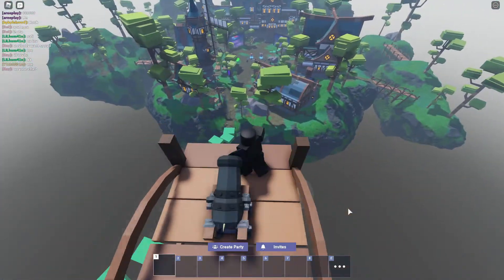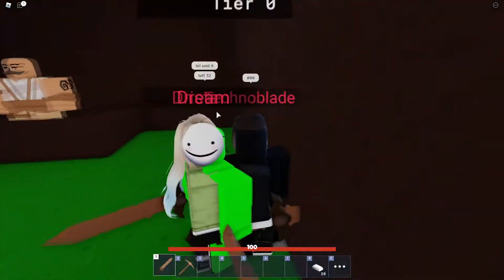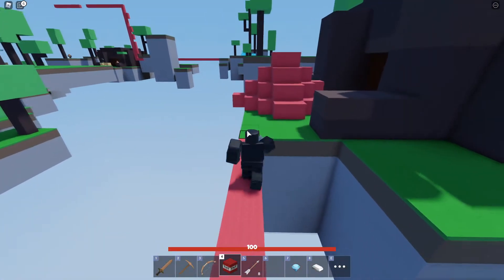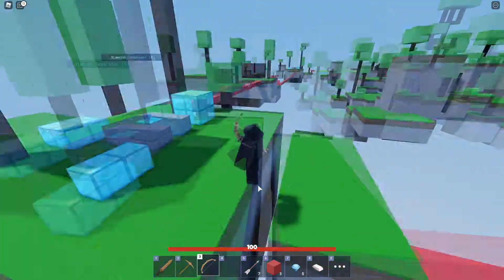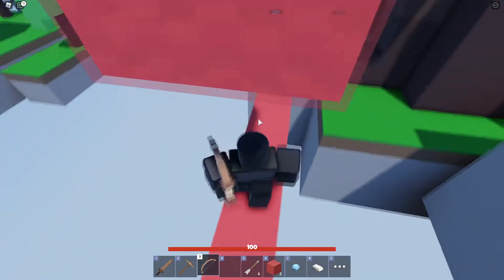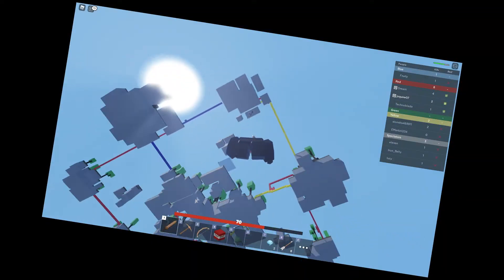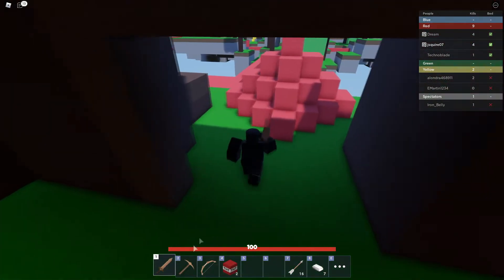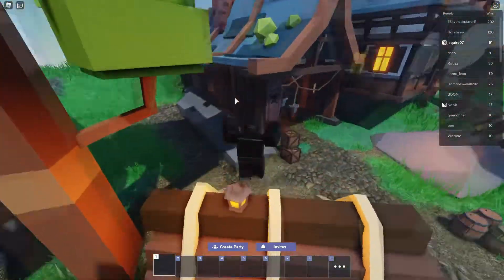How to Shoot TNT in Roblox Bed Wars (I won with TNT)